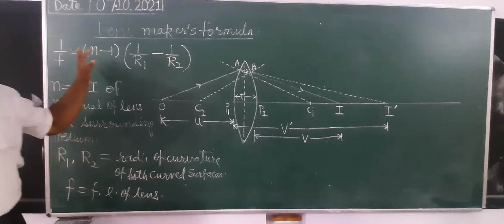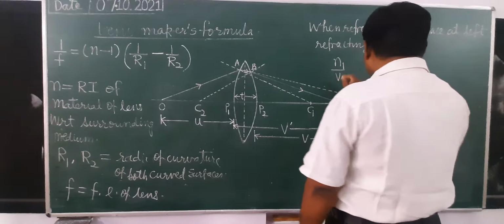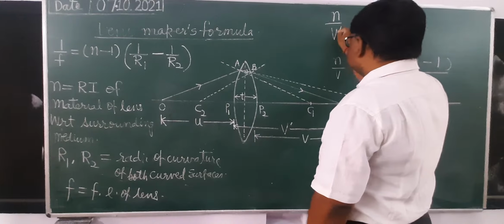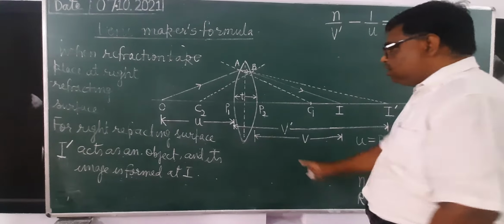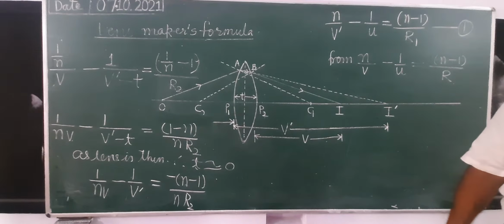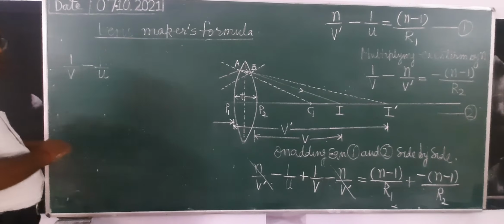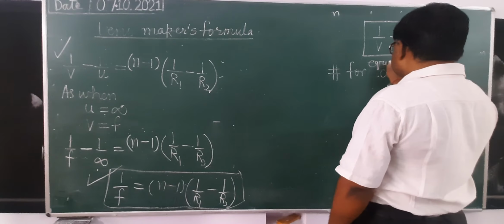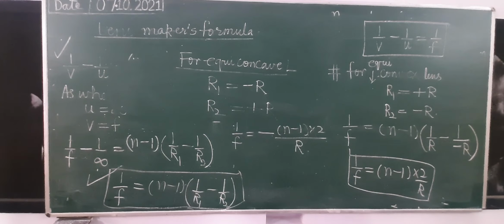12 Physics//7 October//Ray Optics//3